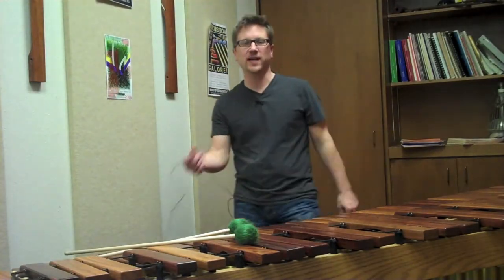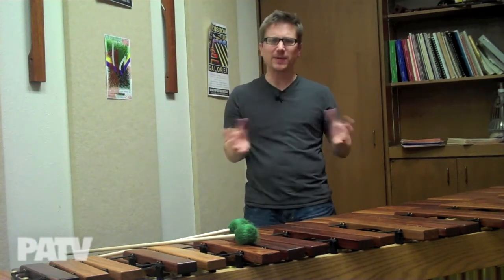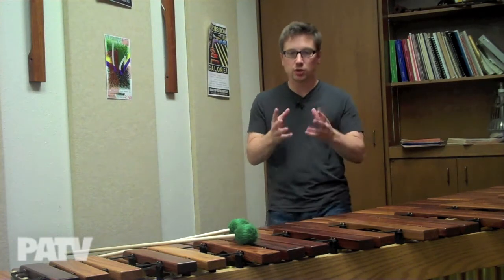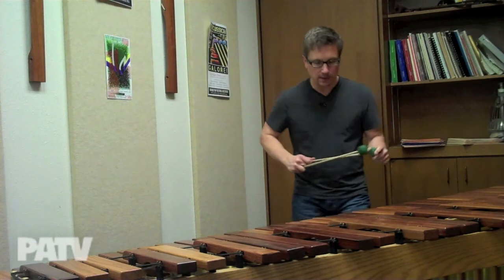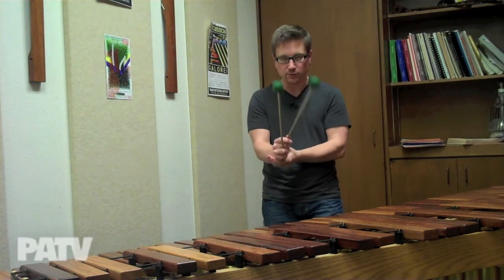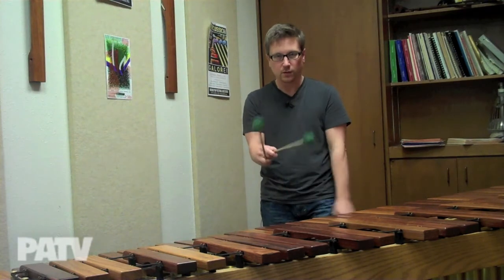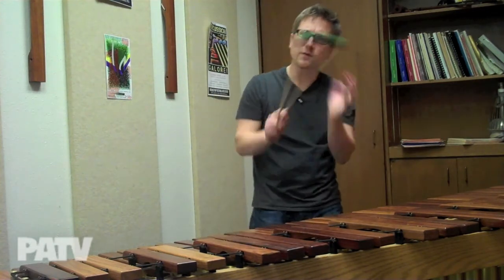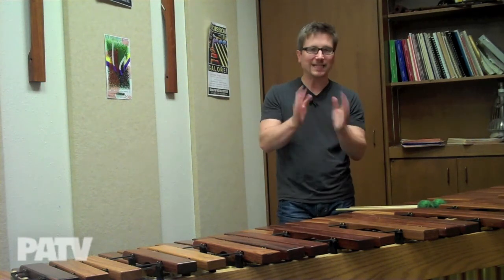Percussion Axiom TV: Episode #92 "Twitter Interaction..."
Today we "interact" and answer a common question I hear (via twitter) about the mechanics of Steven's grip. How would you fix this common problem?